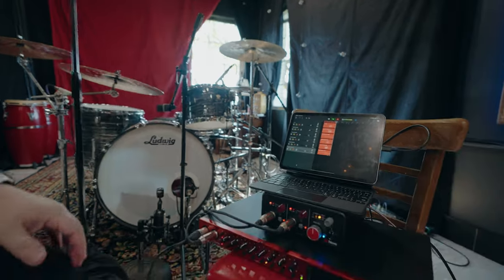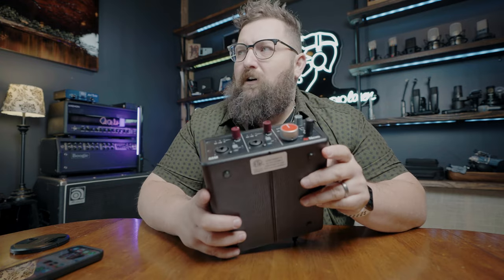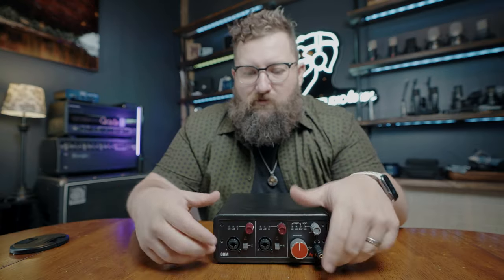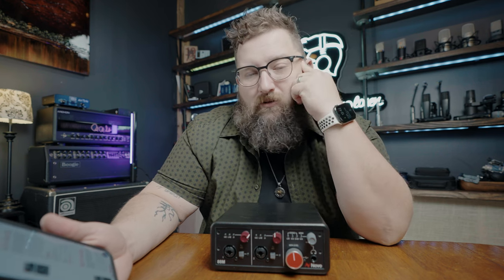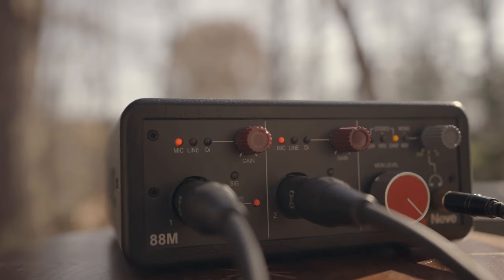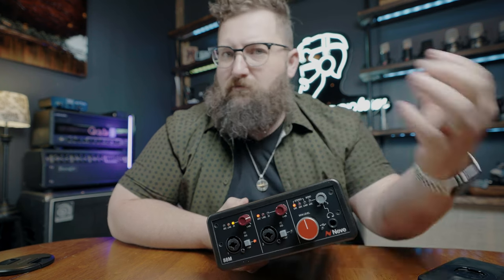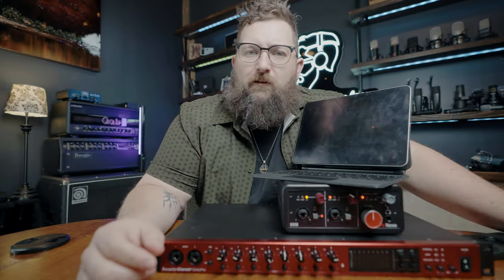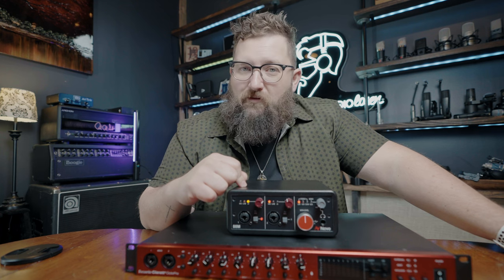Killer Neve Preamps For LESS MONEY on This Audio Interface | Neve 88m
Favorite Microphones!

guitar, pro tools, studio one, which daw is better?, trying out studio one. Can you mix in studio one? should I try reaper next?
starting a business how to start a business entrepreneur business music business music industry, home studio, home recording studio, grow your business, how to grow your business online, how to grow your business, how to save money, money saving tips, start a business, entrepreneurship, recording studio loser, music production, in home studio, music producer, how to, working with clients. how to get work, music theory, nashville number system, learning music theory, play music by ear, play music by feel, recording a guitar cab, how to mic a guitar cab, 57 on guitar cab guitar pedals what overdrive pedal to use, which guitar pedals to use. how to build a small pedalboard. how to build a pedalboard. how to pick guitar pedals for a pedal board. what order to put your guitar pedals in.